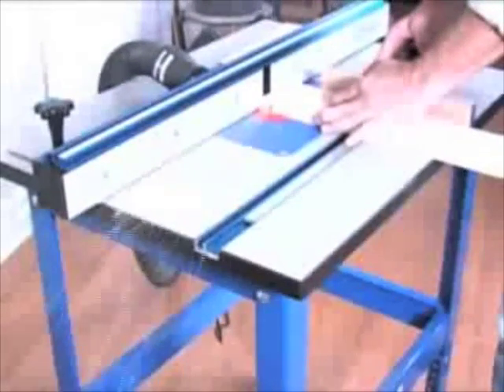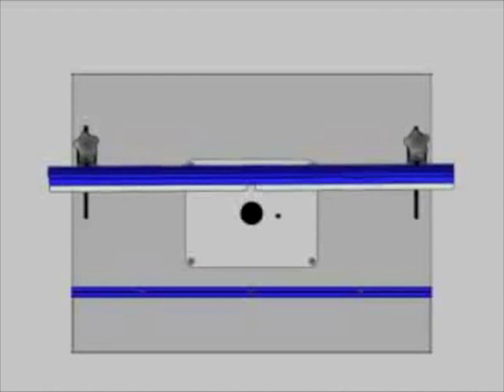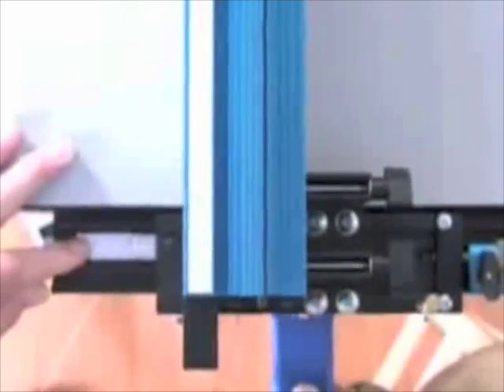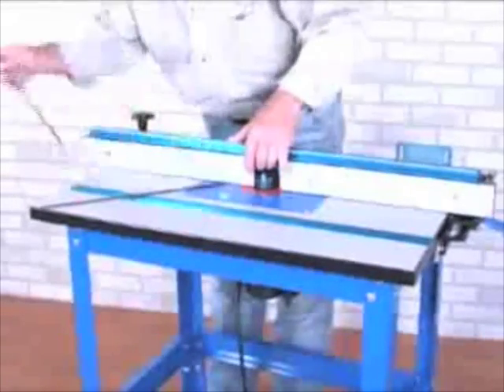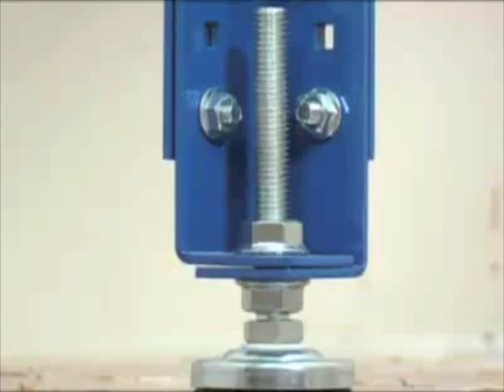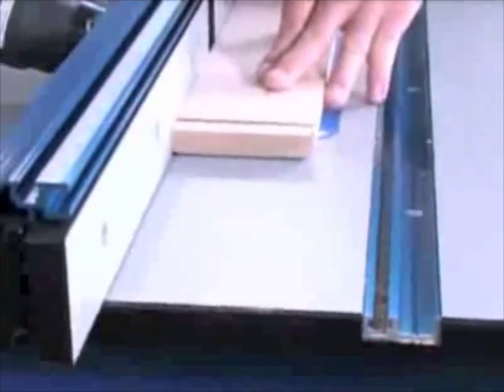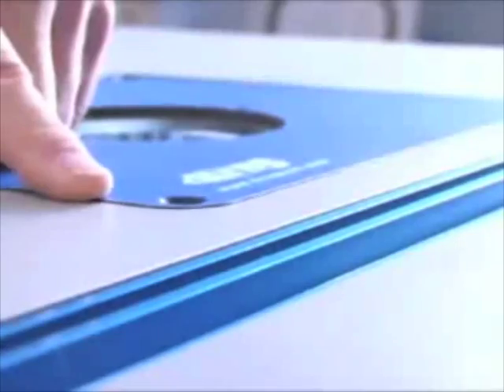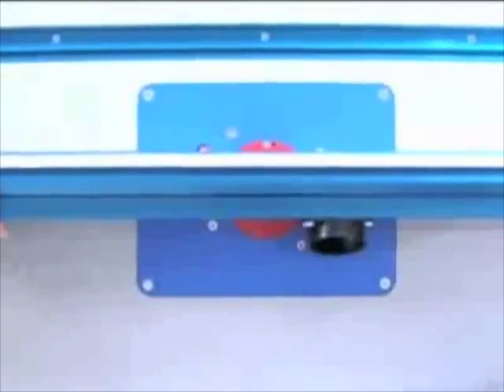Kreg® Precision Router Table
A quality router table is one of the most important tools for any serious woodworker to have in their workshop. Whether you're routing a simple dado, putting an edge on a countertop, or building an entire set of raised panel doors, the Kreg Precision Router Table can help you finish projects faster and with greater accuracy than ever before.

Through a unique set of features including its table saw-inspired self-squaring fence, the Precision Router Table provides you with an innovative adaptation of one of the most useful tools you can have in your workshop.

Components of this table can be purchased separately as well.